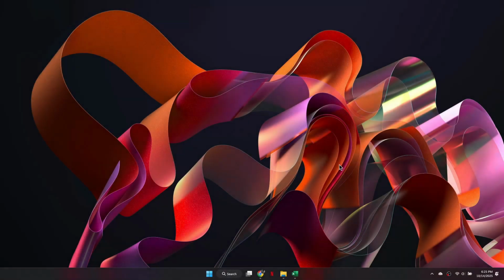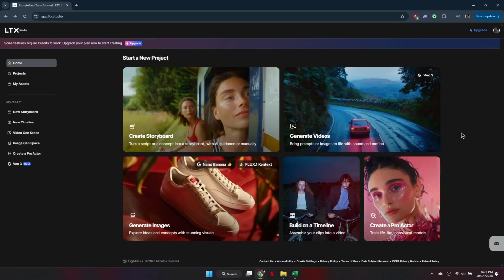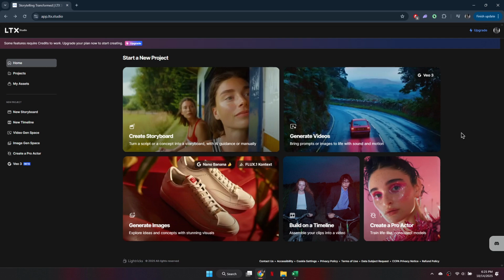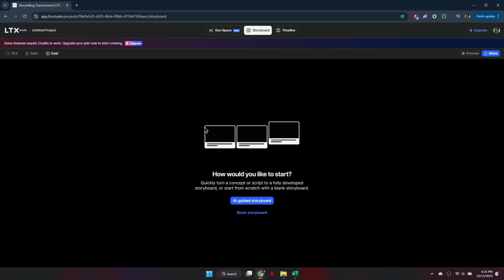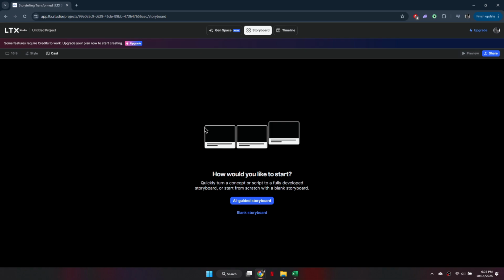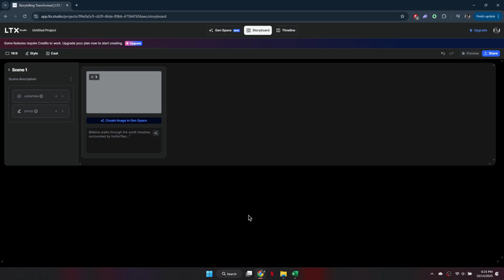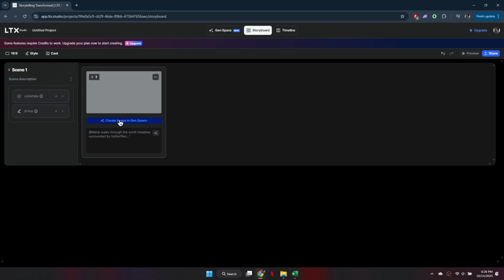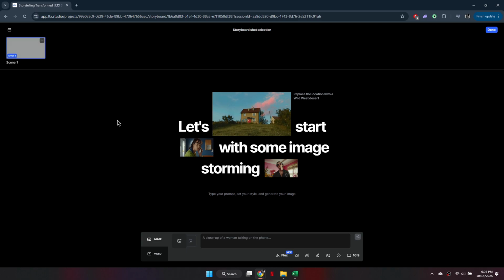How To Use LTX Studio AI (Beginners Guide!)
Want to learn how to use LTX Studio AI? In this tutorial, I’ll show you step-by-step how to use LTX Studio AI to create stunning AI videos and movies efficiently.